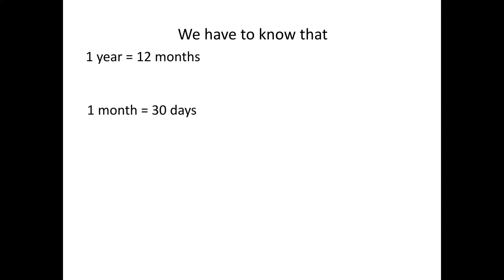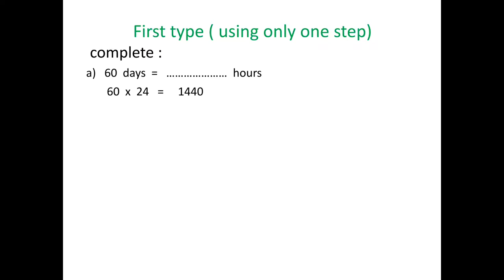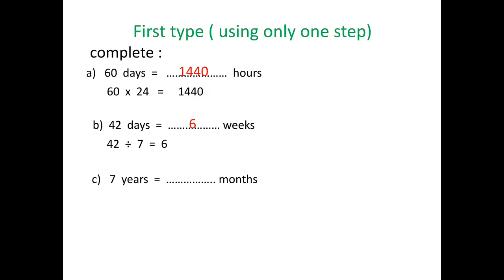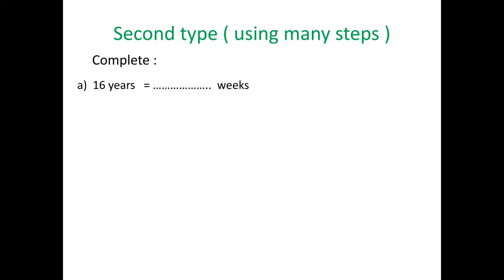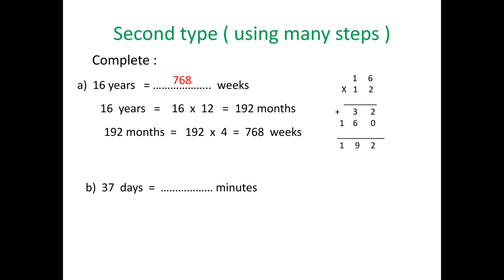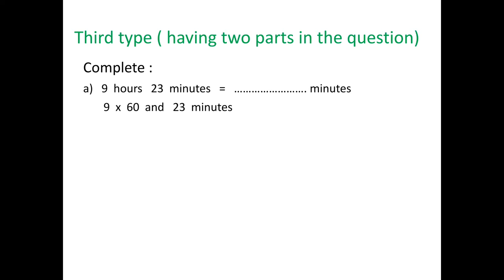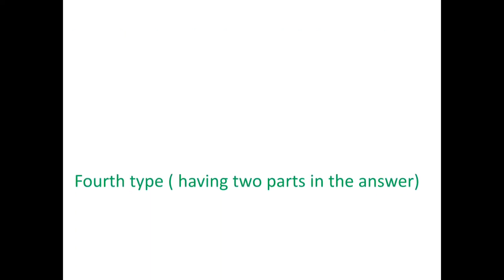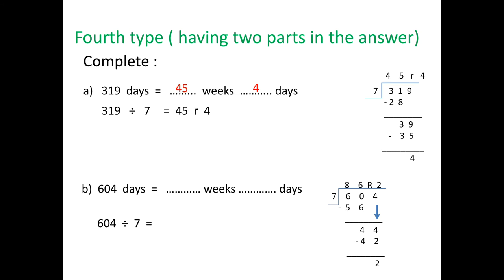Converting units of time